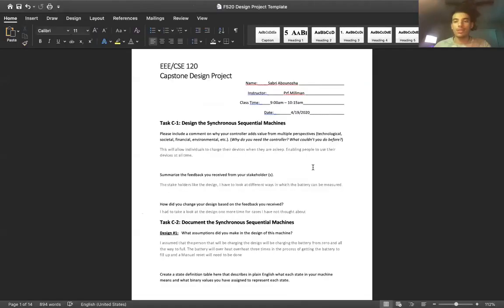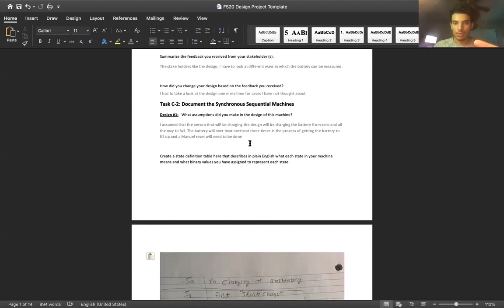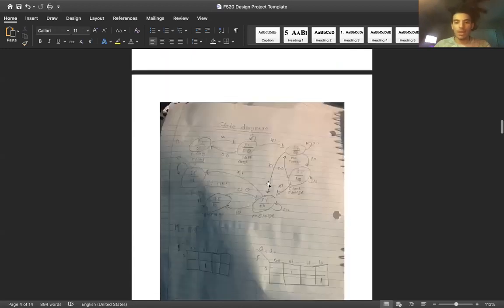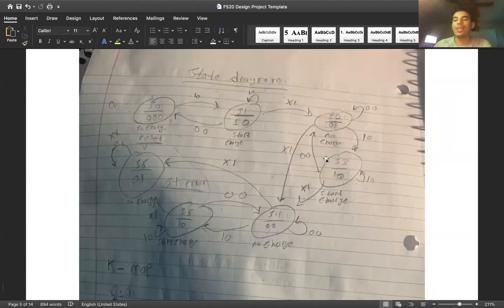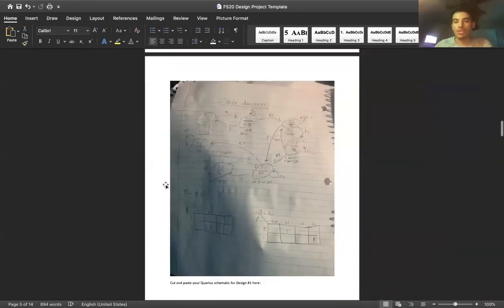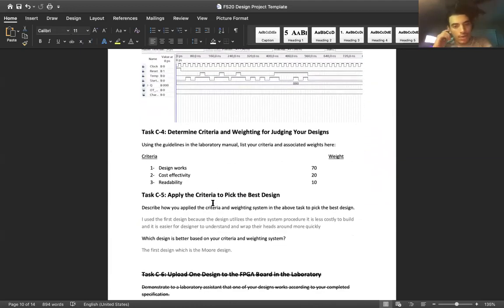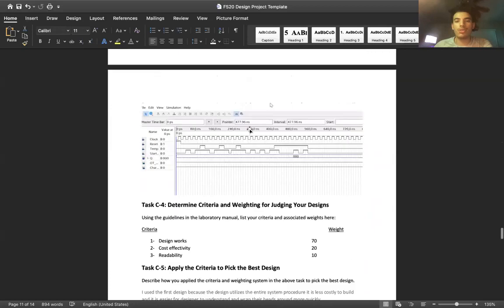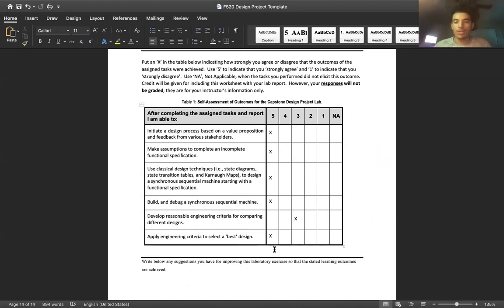CAPSTONE PROJECT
IM A DESIGNER

I DESIGNED A WHOLE INTEL CHIP

BUFF NERDS!

PLEASE RESPECT MY EFFORTS AND HONOR MY COMMITMENT TO HELP THE COMMUNITY INNOVATE

RESPECT MY BRAIN

rubix cube